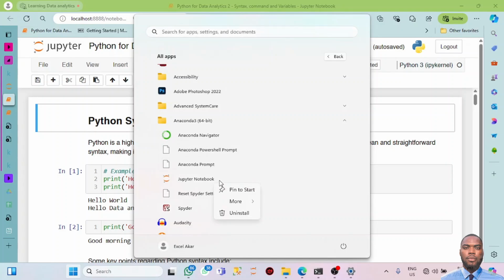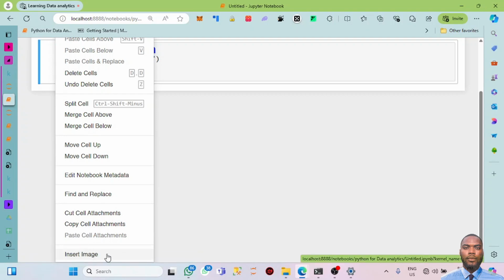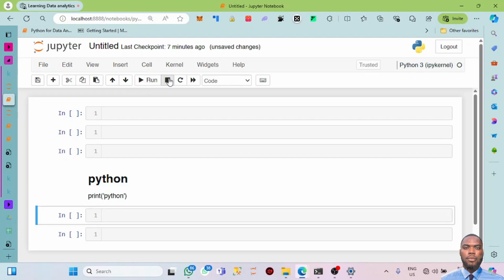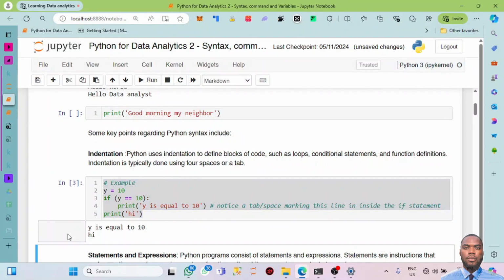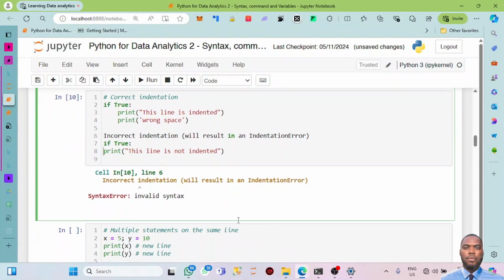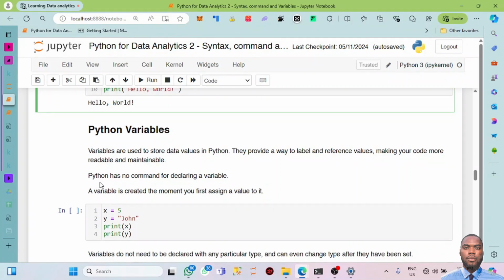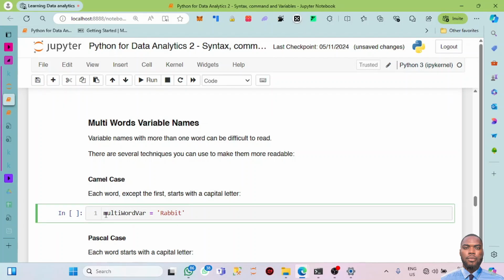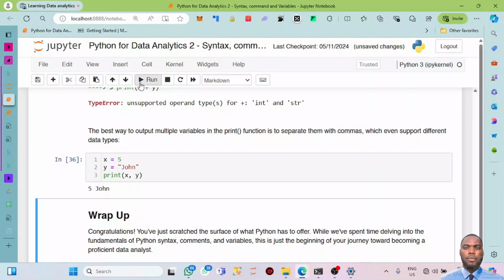Python for Data Analytics 2 - Syntax